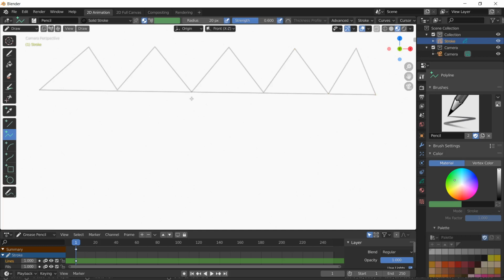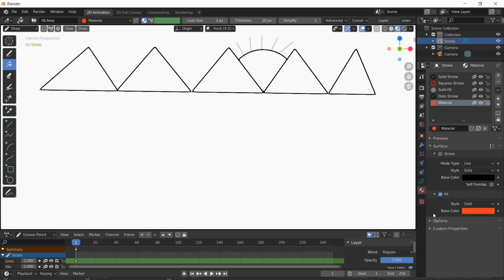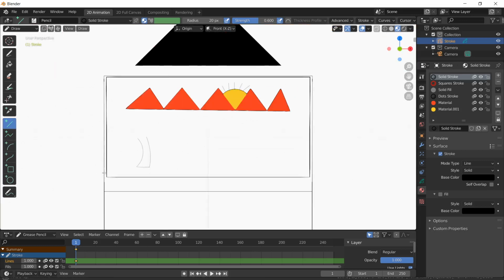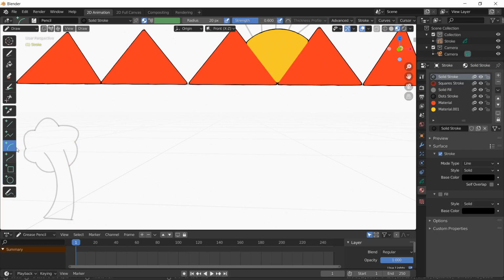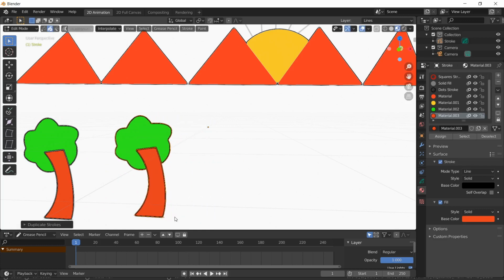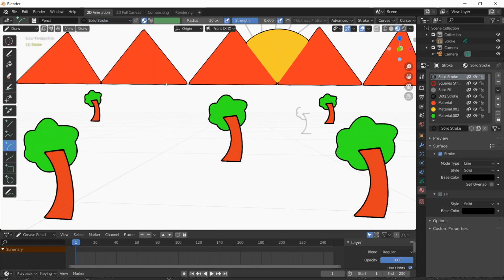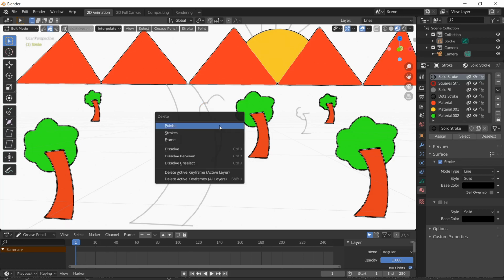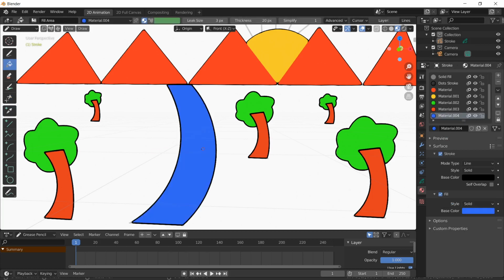2D scene using Blender 2.83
This video describes the basic features of 2D animation scene creation using various properties.